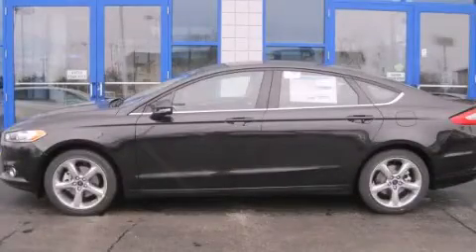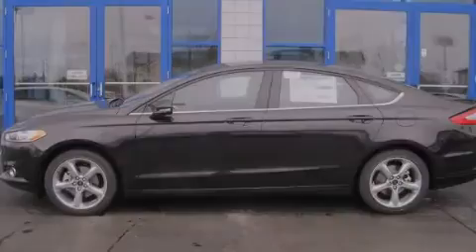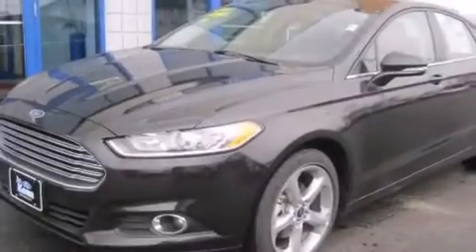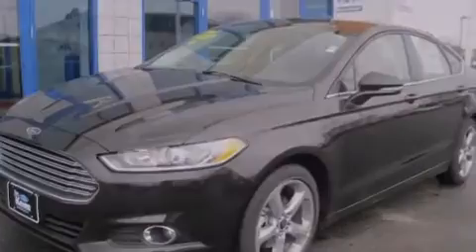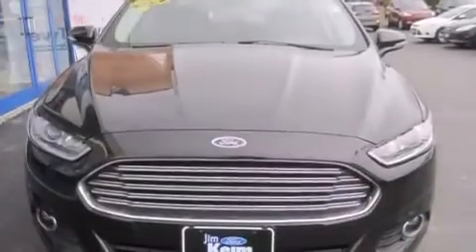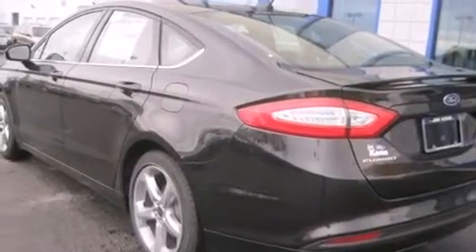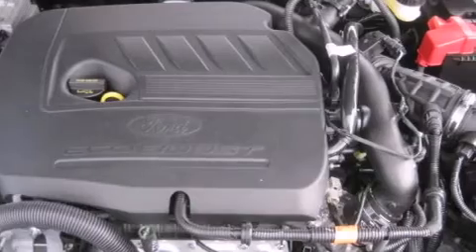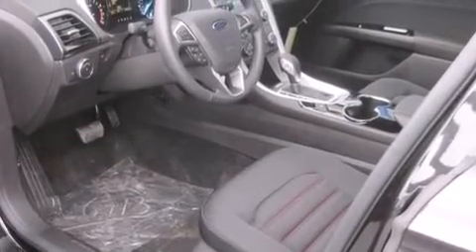2014 Ford Fusion Columbus OH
Year : 2014
 Make : Ford
 Model : Fusion
 Engine : 1.5L 4-Cylinder
 Trans . : automatic
 Exterior : Tuxedo Black Metallic
 Miles : 6
 Interior : Charcoal Black

 2014 Ford Fusion Columbus OH